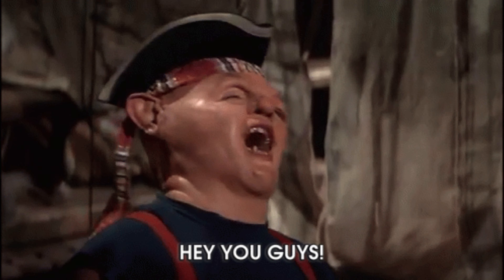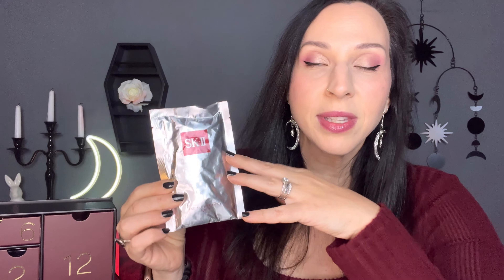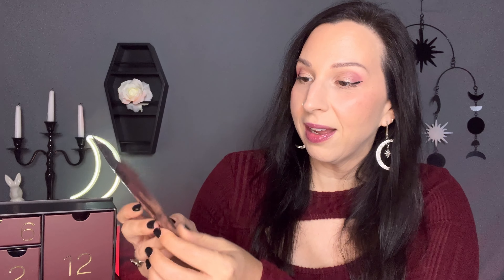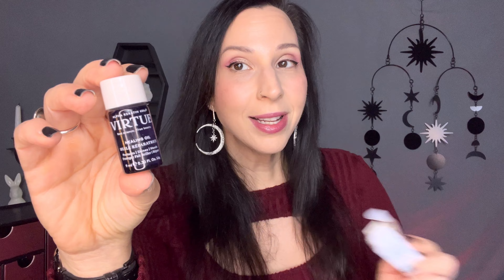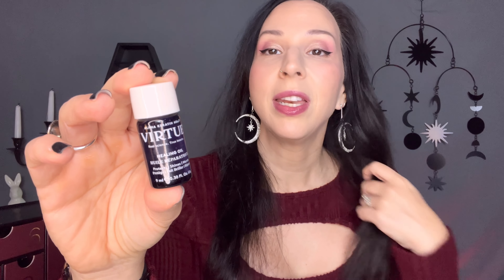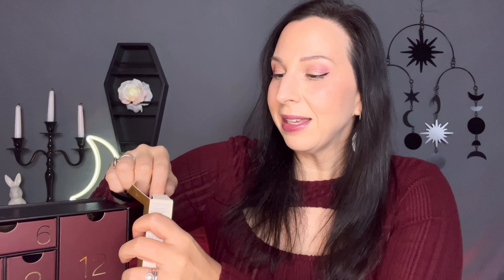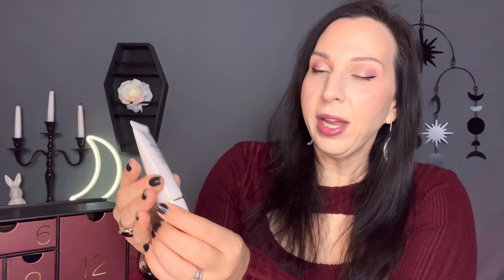MACY’S LUXURY ADVENT CALENDAR | NOT A DUD!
Hey guys! I’m so sorry but this calendar is sold out!